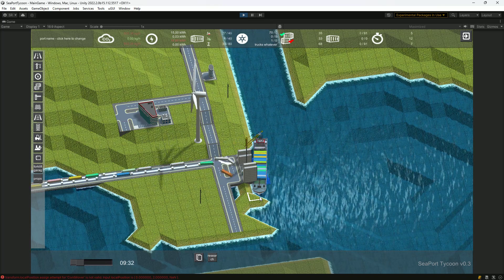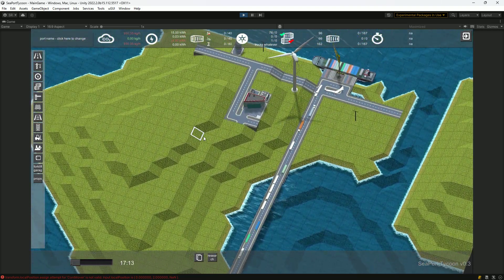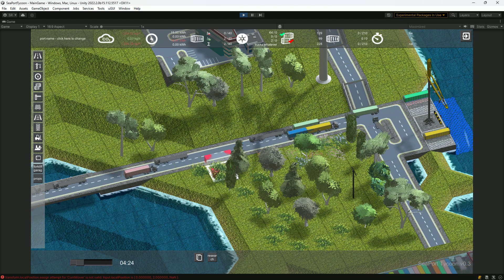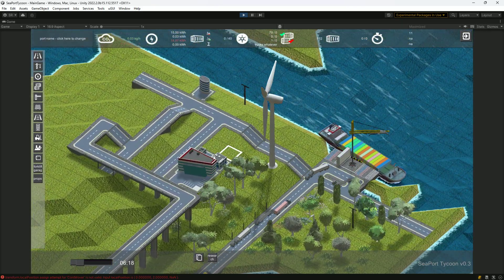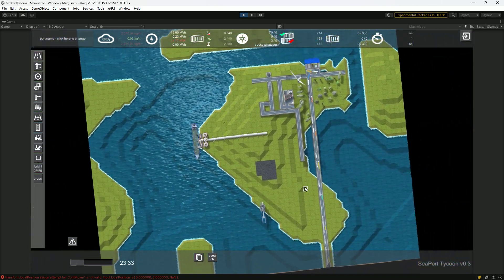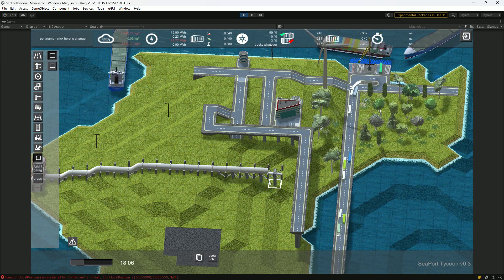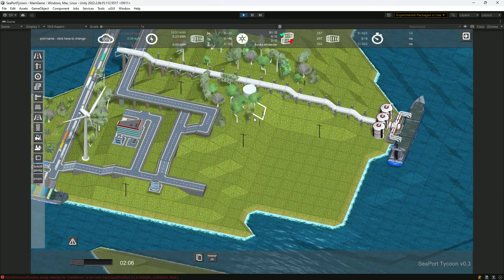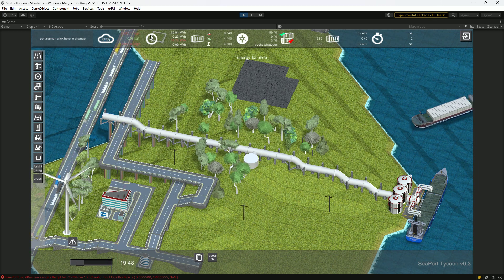SeaPort Tycoon Gameplay #03 - Polishing And Economy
Build your port and manage containers - a new tycoon game!